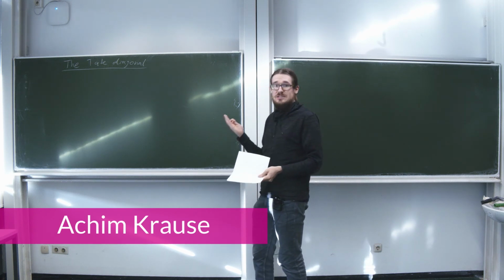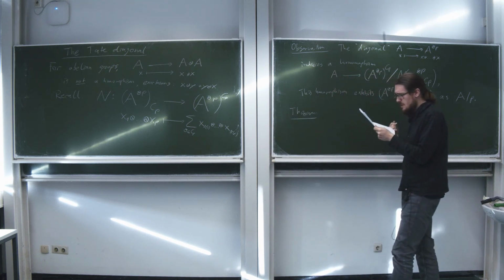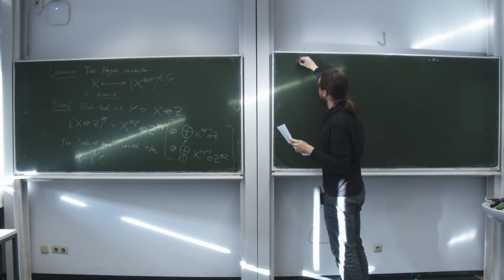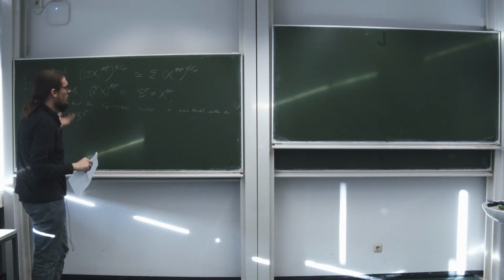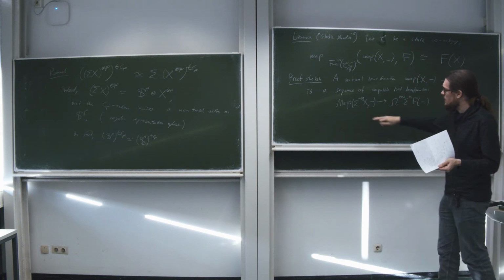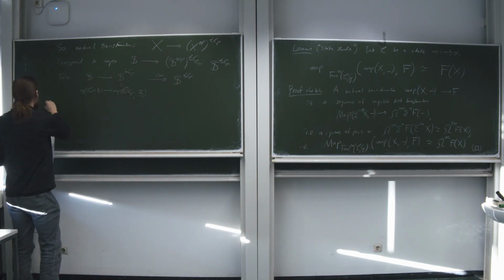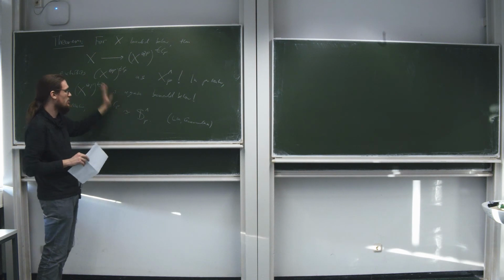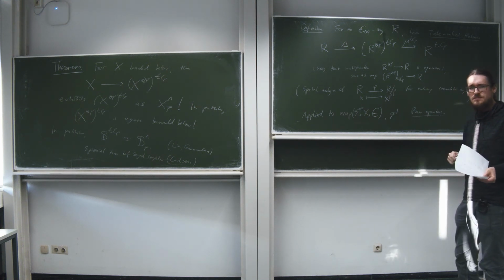Higher Algebra 13: The Tate diagonal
In this video we discuss the Tate diagonal, which is a surprising feature of the world of spectra.

section III.1.